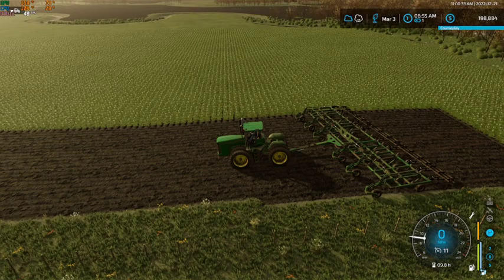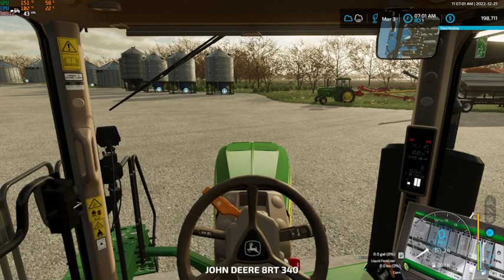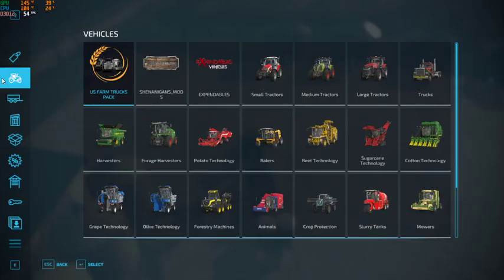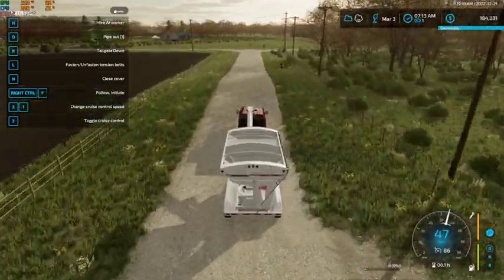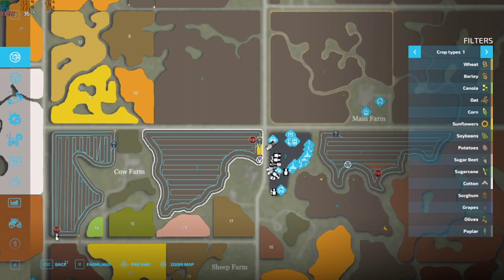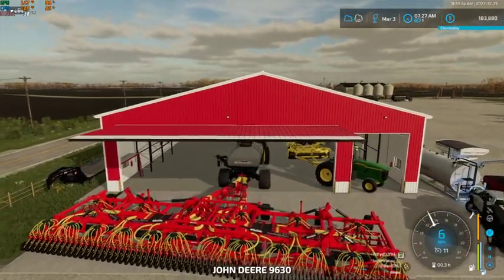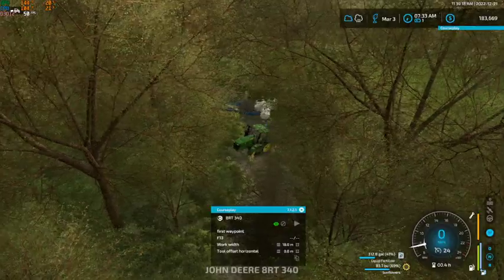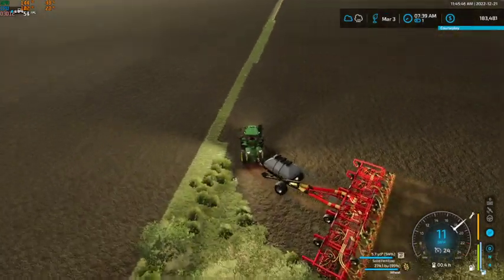FS22 Edgewater SK EP 4 Starting To Seed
Today we finish up some tillage work then get a start on our spring seeding of wheat and sunflowers